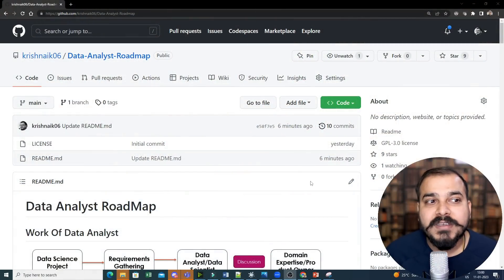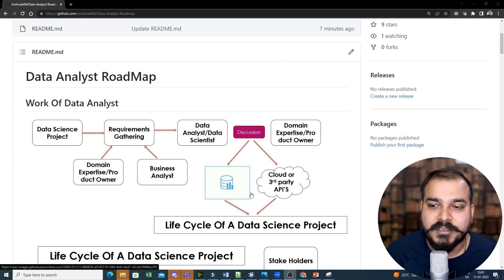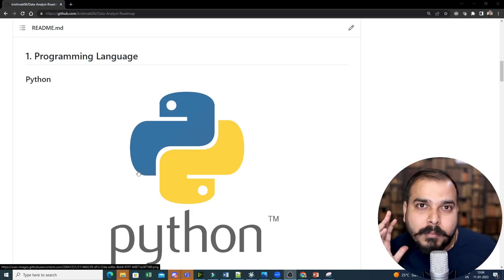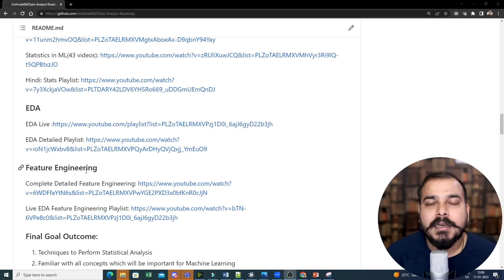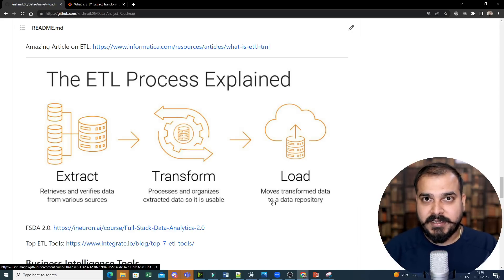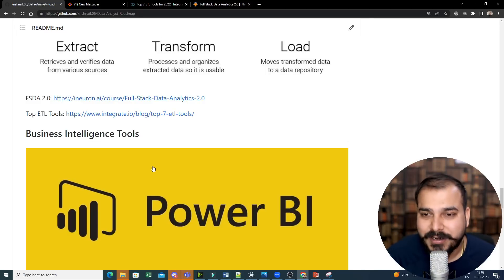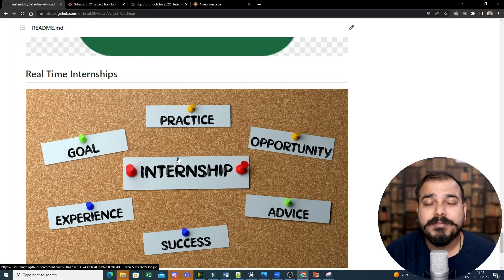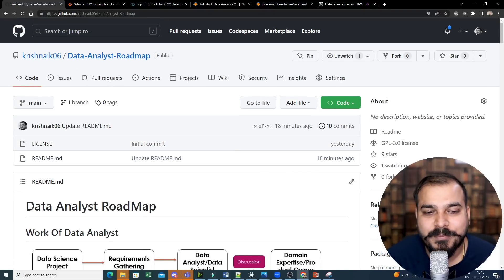The Ultimate 2023 Data Analyst Roadmap: From Zero to Hero|Krish Naik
Becoming a data analyst can be a rewarding and challenging career path, but the process of becoming one can be different for everyone and depend on where you are starting from, your level of education and experience, and what specific areas of data analysis you want to specialize in. However, here is a general roadmap that could be helpful for someone looking to become a data analyst in 2023:

Learn the basics of statistics and data analysis: It's important to have a good understanding of statistics and data analysis concepts such as probability, correlation, and regression. You can find many introductory statistics and data analysis resources available online, or through books or classes

Learn to use Excel and other data analysis tools: Excel is a commonly used tool for data analysis, and it's important to be proficient in it. You should also become familiar with other tools that are commonly used in data analysis, such as R, Python, and SQL

Learn data visualization: Data visualization is a key aspect of data analysis, and it's important to be able to effectively communicate your findings through visual means. Familiarize yourself with popular data visualization tools like Tableau, Power BI, or ggplot

Learn machine learning: Machine learning is an increasingly important aspect of data analysis and can be used to find patterns and insights in data. Learn the basics of machine learning, including supervised and unsupervised learning, as well as common libraries such as scikit-learn, TensorFlow, and Keras

Get real-world experience: It's important to get some hands-on experience working with data. You can do this by working on personal projects, participating in hackathons or Data Science competition or through internships or entry-level positions in the field.

Get a relevant educational degree or certification: Depending on the job and company you are interested in, an educational degree or certification can be helpful, such as a degree in statistics, computer science, engineering, economics or any other related field, or Data Analysis or Data Science certification.

## Best Affordable Data Science Course From Pwskills(6-7 Months)

Impact Batch:- Data-Science-Masters (Full Stack Data Science)
1. Data Science Masters Hindi (Hindi)
2. Data Science Masters English (English)